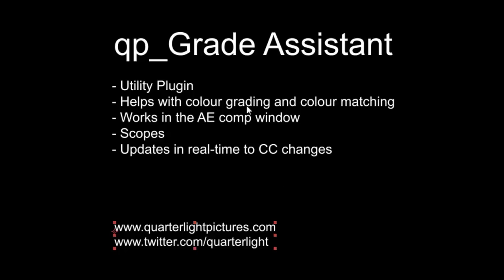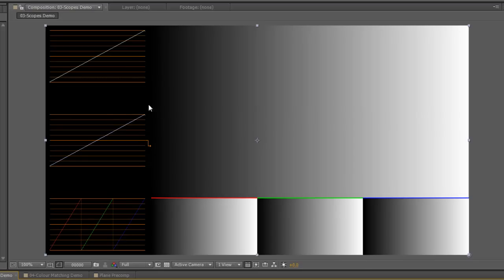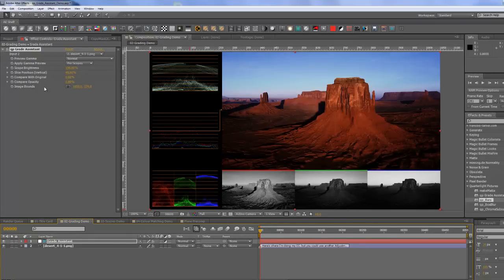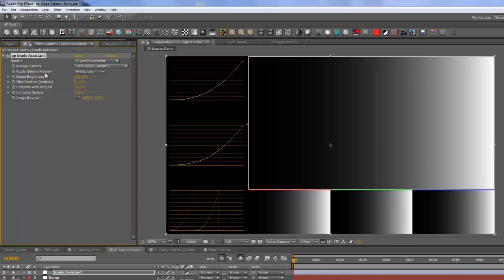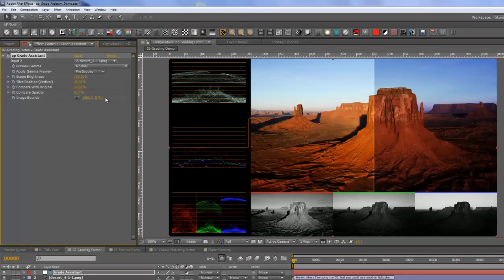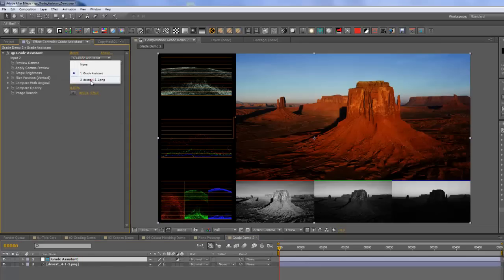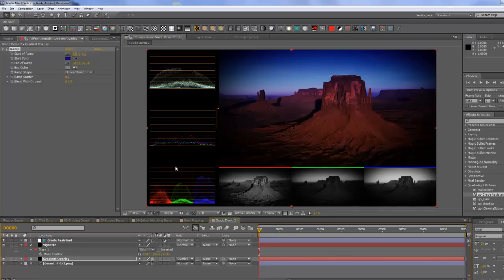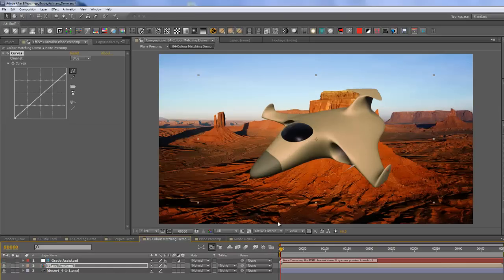qp_GradeAssistant Demo